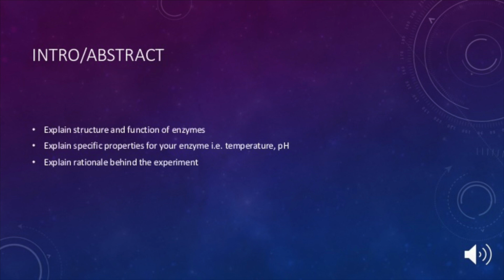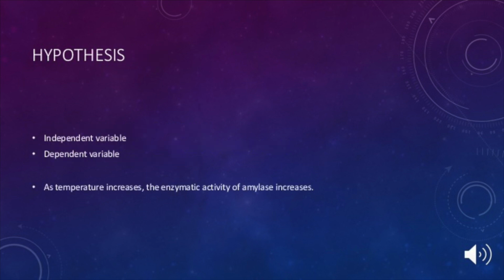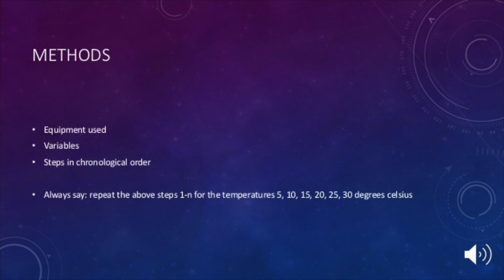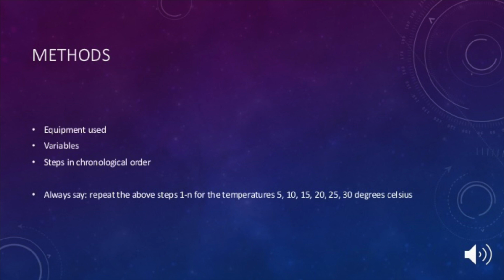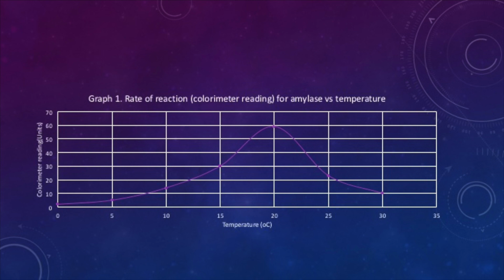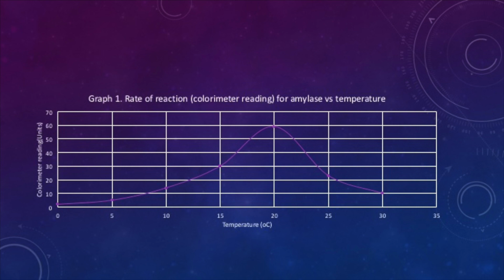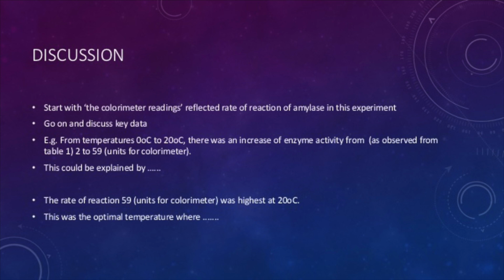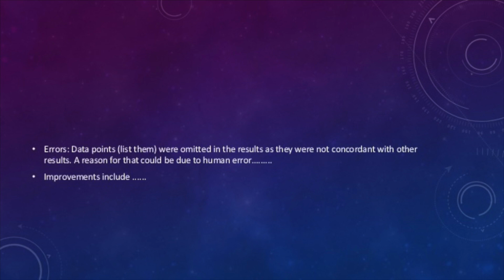RL Science BIO - 06, 07 PRAC REPORTS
Learn how to write a proper practical report, a crucial element of your SACs.